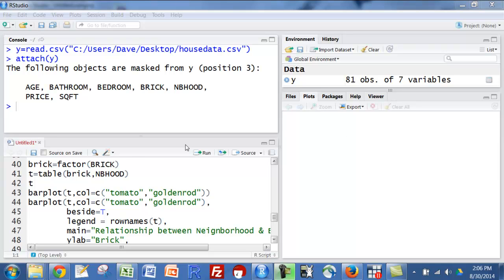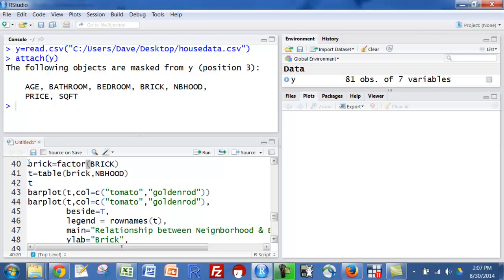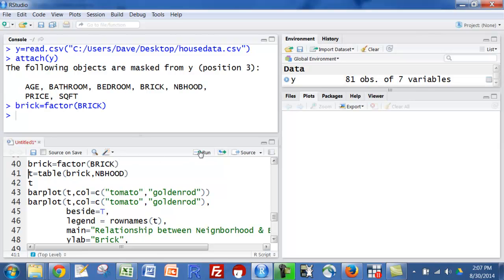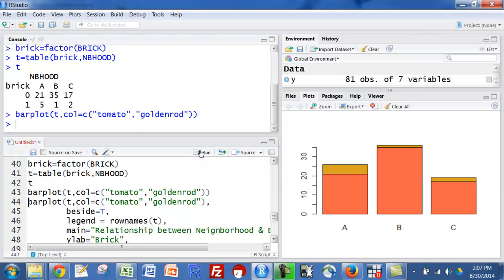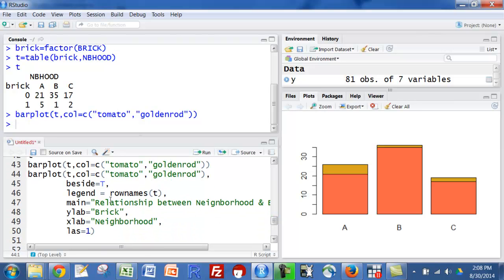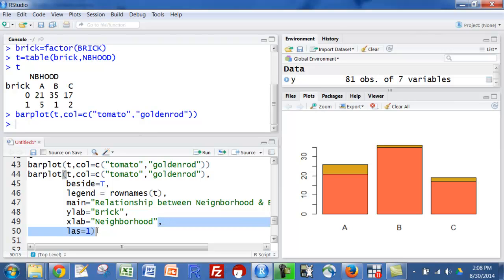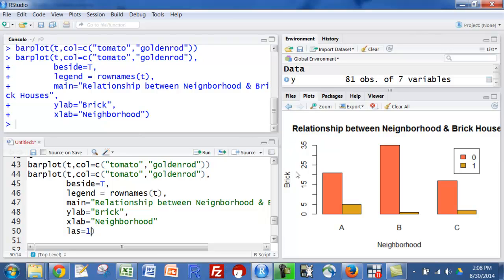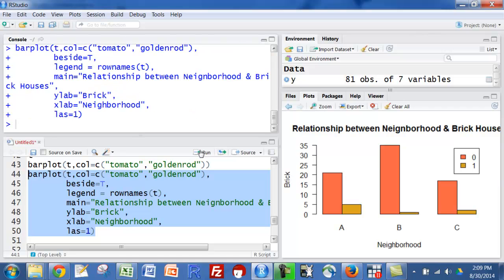R: Crosstab and Barplot